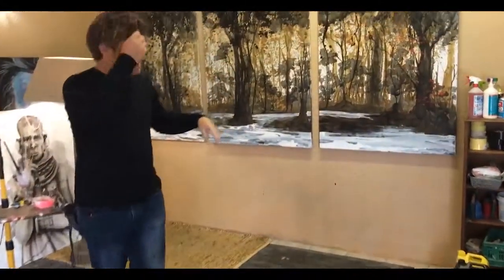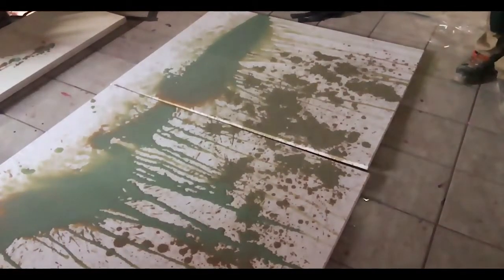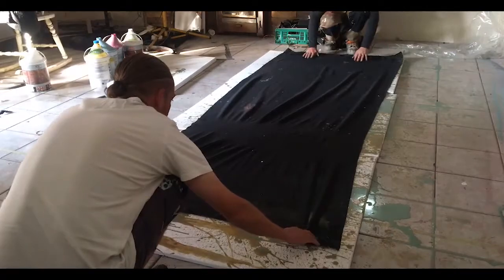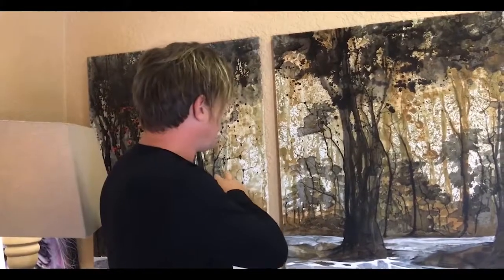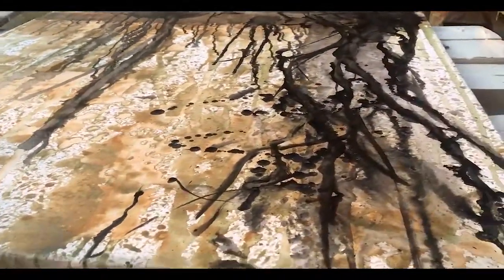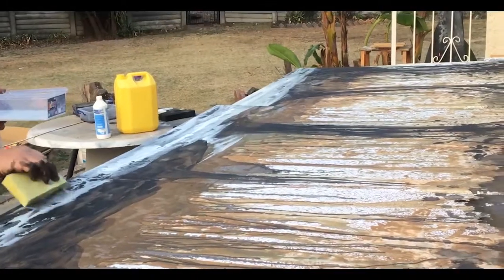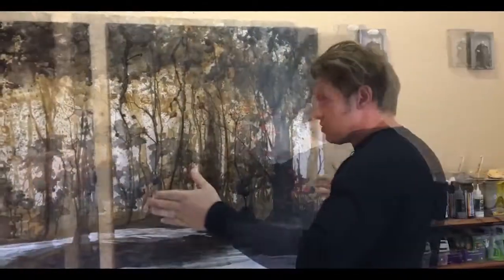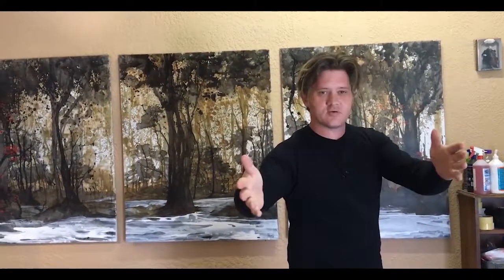V Black Forest A Triptych Abstract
This Painting of the Schwarzwald was done compleatly organically
and only after it was painted we desided to find a forest that it resembled, Schwarzwald or in english The Black Forest is located in the south west corner of Germany  and it was a perfect fit.

Basically what we did was we took all of these canvases and we placed them across the ground in an a straight line.
we then took a very muted green and we drew a straight line across them and then lifted them individually so that all of the runs would role down and create our very distant little trees.
we went with darker Browns and we created leaves and different splashy marks and we saturated these canvases.
The mess was uncontrollably and all over the place.
When we were painting these things we relied a lot on the splashing and saturation to try and create a lot of these marks as they came out, we threw paint later we took a sponge and we just molded all of these areas to kind of accentuate our forest a little more.

Right after that we decided now  time to declutter the saturation, we took a black cloth and we replaced it on top of all of the artwork
and we let it soak into the fabric so we could remove a little bit of the water while adding a bit of  a texture to the background effect we very quickly found out that the inks versus the initial colors that were placed did not gel,  it didn't saturate in the same way.
we swapped over toan automotive product which would not merge between those two paint mediums that have been placed on the beginning and we literally started grafting all of the trees by pouring and then lifting those paints. The effects were really quite fantastic, after we started pouring with a lot of diluted automotive paint we started pouring the trees leaves at the top and then we started accentuating all of them by giving them much darker little flecks of color.